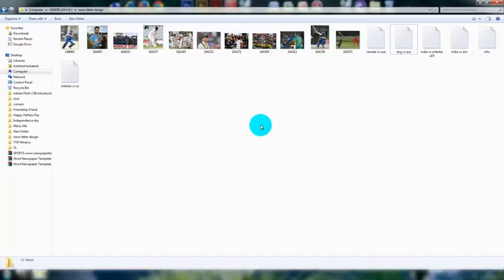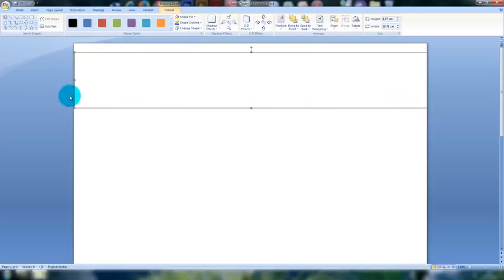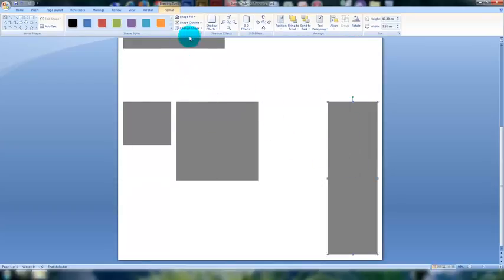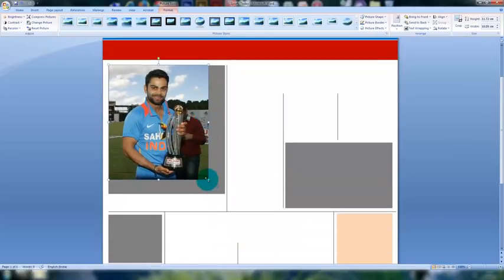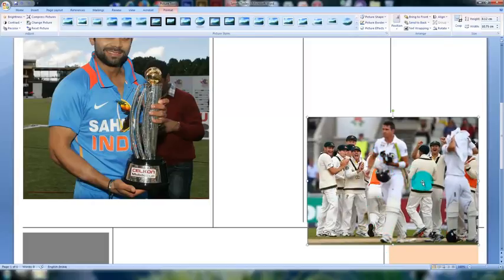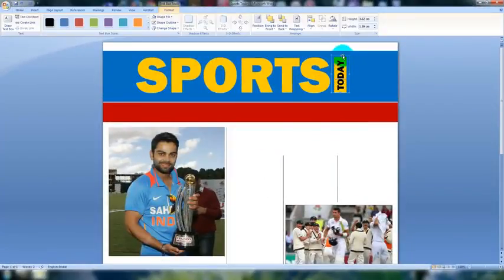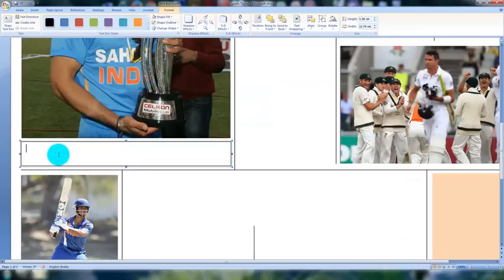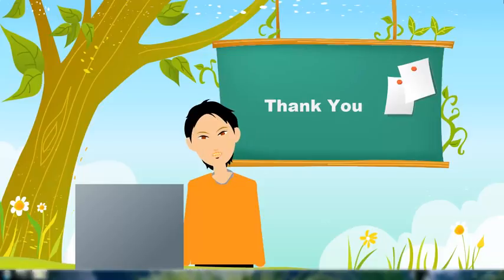NEWS Paper Designing on Microsoft Word 2007 in a very easy way